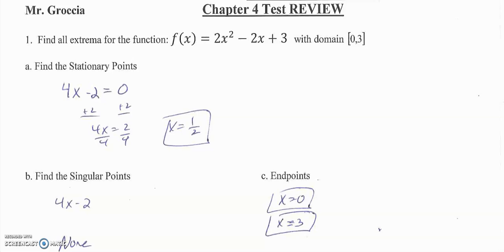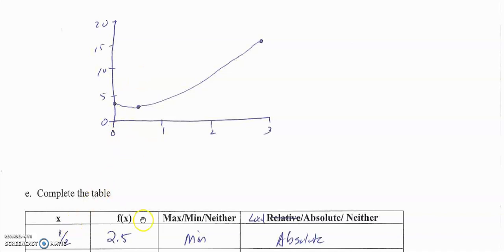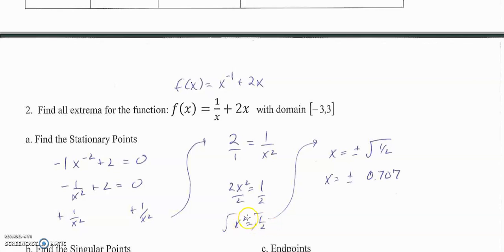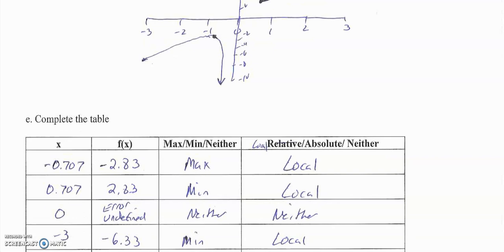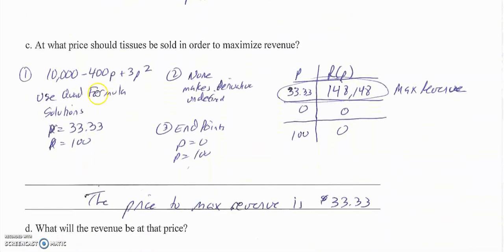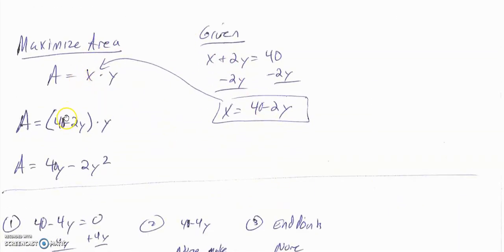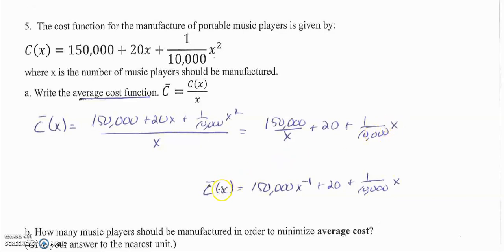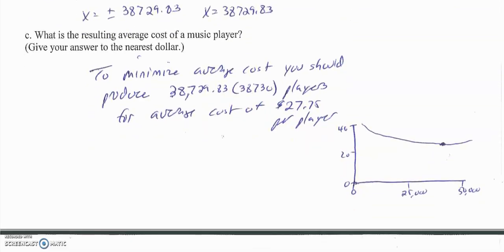Groccia Chapter 4 Test Review Part 1